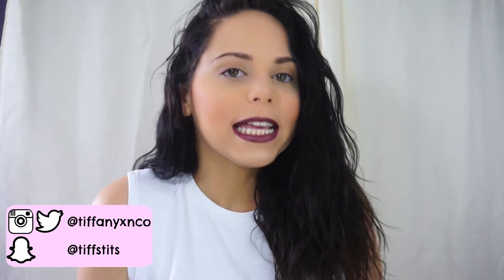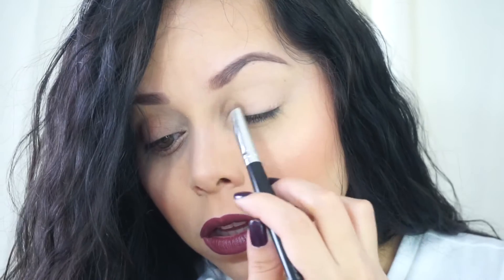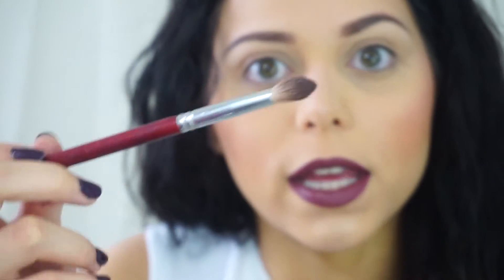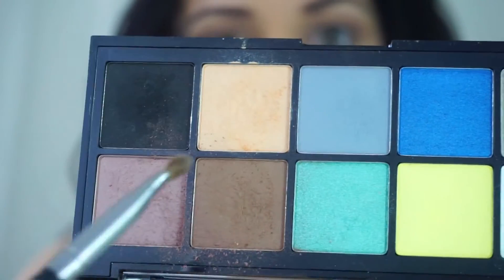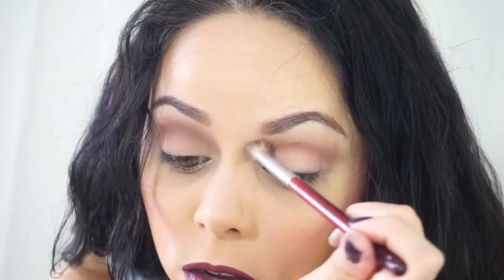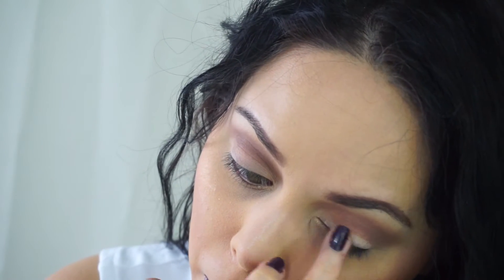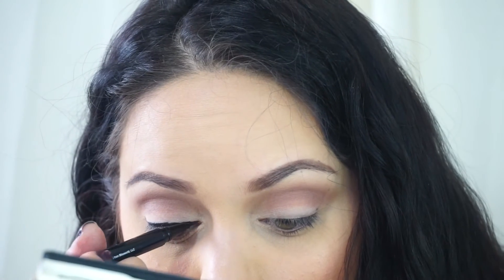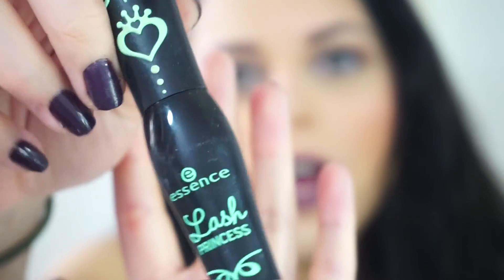Eyes for beginners / Easy + Affordable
Tried to  make this video, super easy for those of you who are just beginning with eye shadow! I myself, am still learning, so i know eye shadow can be a little tricky! Hope this helps, and as always love, TC.

Give this video of thumbs up if you liked it!!

If there was any product mentioned it was most likely given to me by working at Sephora. ALL opinions are always 100% my own. I would never recommend a product I didn't fully support!